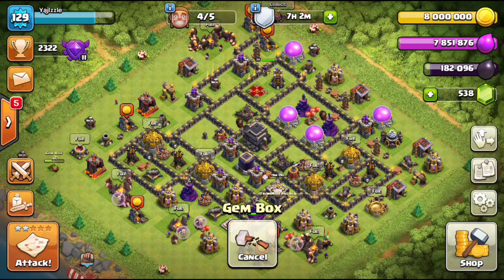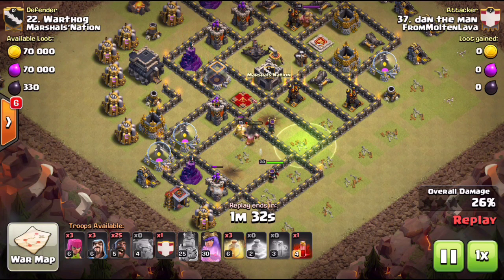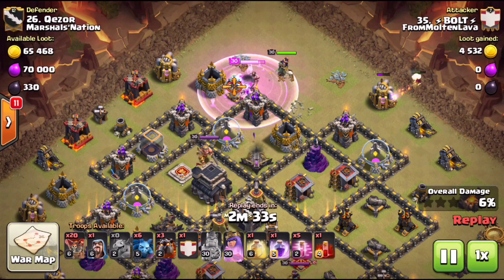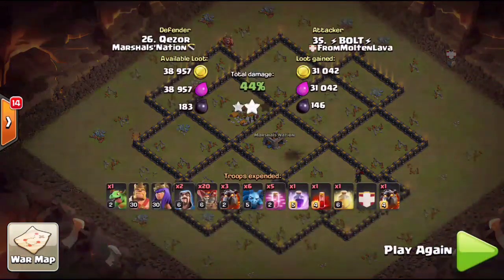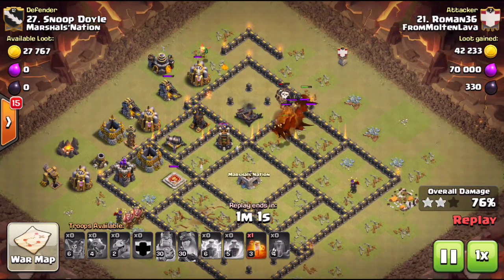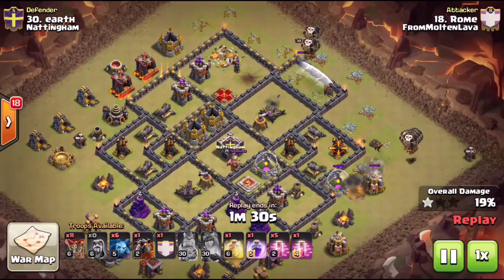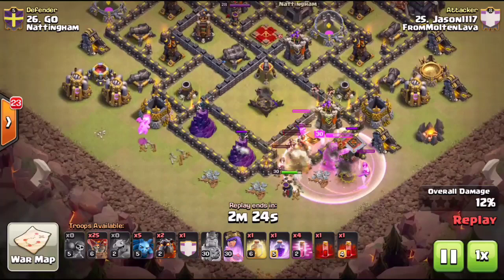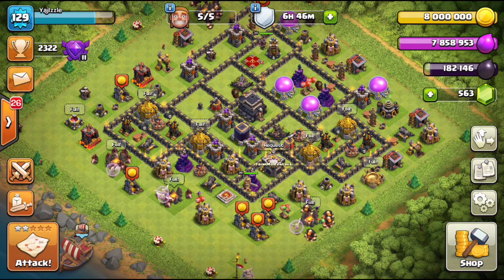Base Identification | Offset ADs | TH9 Attack Guide | Episode 3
Bringing you guys another TH9 Attack Guide. In this episode we talk about base identification starting with offset air defenses and how to beat these base layouts. Featuring ground and air attacks. Enjoy!!